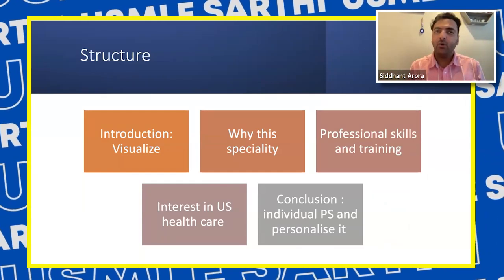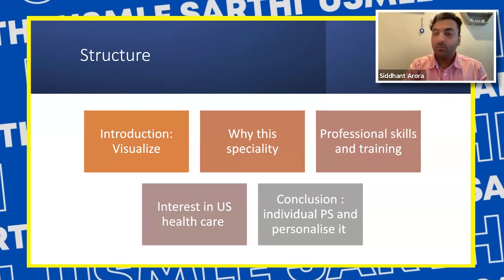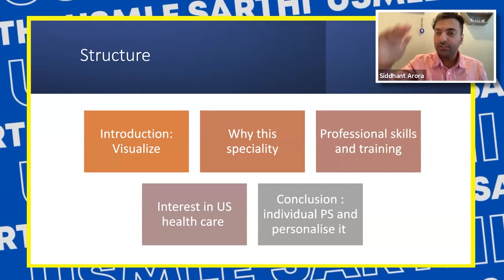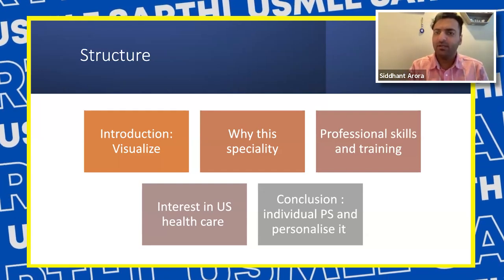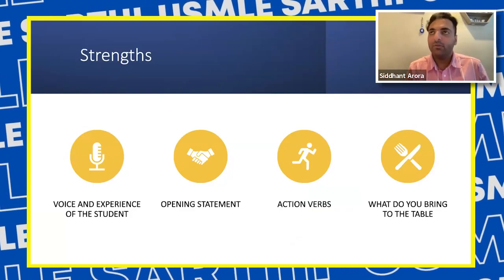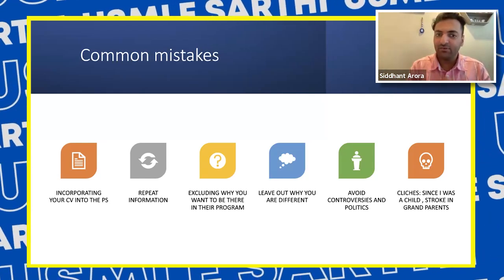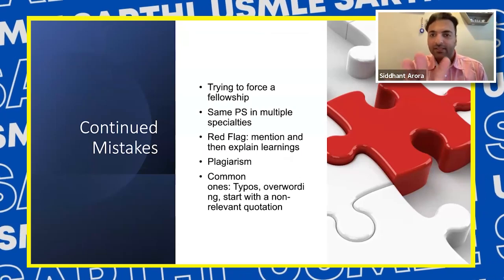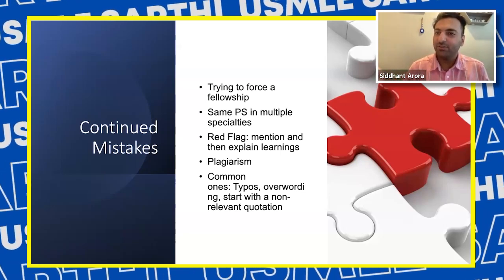Personal Statement Tips for Residency Match Season 2025: Step-by-Step Guide for IMGs | USMLE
Writing a compelling personal statement is crucial for your USMLE residency application. In this video Sarthi’s Matched IMG shares Personal Statement tips for Season 2025 which will guide IMGs Step-by-Step, highlighting experiences and motivations. Learn how to structure your statement, avoid common pitfalls, and make a lasting impression on residency programs. This video is packed with tips and examples to help IMGs create a standout personal statement for the residency match.

Topics Discussed:
Structure and pacing of personal statements
Personalization and originality
Avoiding clichés and common mistakes
Addressing potential red flags
Importance of proofreading
Balancing personal and professional elements
Showcasing specific examples and experiences
Differentiating your story from others
Focusing on significant experiences and motivations

Looking for more guidance and support for your IMG residency journey? Visit Sarthi for expert assistance with USCE, research, interview preparation and more.

Chapters
00:00 Intro
02:07 What is a Personal Statement
05:42 Structure of a Personal Statement
19:01 Tips- Pace Yourself
22:04 Strengths in a Personal Statement
29:41 Examples of Action Verbs for PS
30:47 Common Mistakes in PS
38:36 Continued Mistakes
43:45 PS Tips from Dr. Arora
46:29 How many people should review a Personal Statement?
48:04 Using ChatGPT for your Personal Statement
49:52 What to answer if you have no inspiration?
51:28 Why you want to go for Residency? How to Explain this?
52:28 PS Reviews